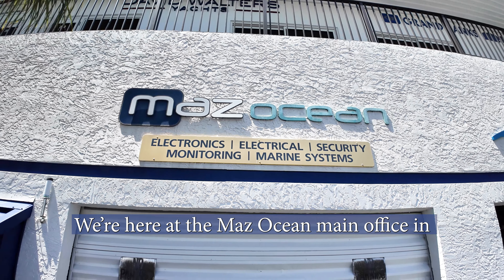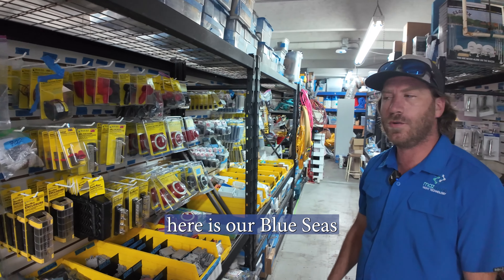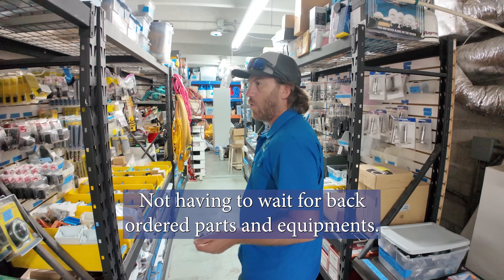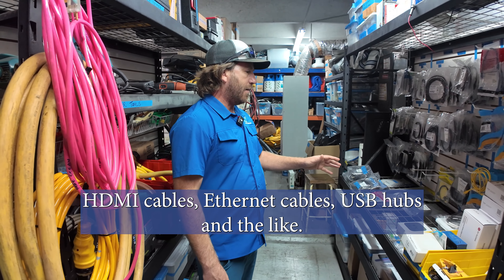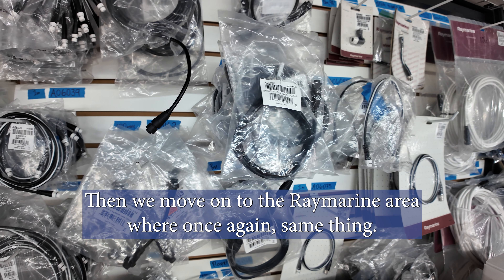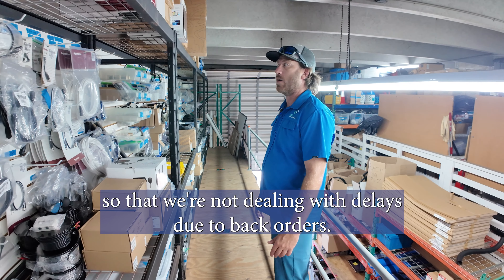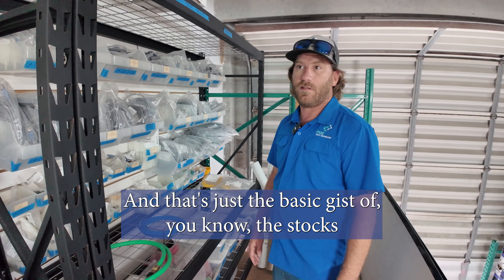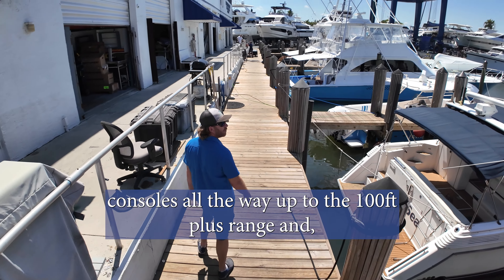Tour of our Marine Electronics Headquarters (Dania Beach, Florida)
The Maz Ocean team is a crew of passionate and highly skilled professionals who genuinely care about boats. They can handle any complex Marine Electronics system upgrade, all with a smile and a wealth of experience.

At the Maz Ocean Headquarters in Dania Beach, Florida we have:

- Massive Stock: From Blue Seas electrical to Garmin, Raymarine, and Navico, they've got the parts you need to tackle any electrical, navigation, or communication issue. ☑️ No more waiting for backorders!
- Expert Service: Their team of skilled technicians can diagnose problems and get your boat fixed right the first time. They work on everything from center consoles to massive 100ft+ yachts. ️
- Convenient Location: Located right on Harbor Town Marina, we can easily haul out your boat for bottom work using a powerful 100-ton travel lift. ️ Plus, they can often secure dock space right there, saving you time and hassle. ⏱️

⏰ Timecodes ⏰
0:00 Dania Beach Headquarters
0:23 Work Benches & Technicians Area
0:50 Blue Seas Inventory Stock
1:34 Fuze Blocks, Switches, Breakers, Antenna Mounts
2:14 A/V Cables, HDMI, Ethernet Cables, etc
2:45 Garmin Section - NMEA2000 Cables, Autopilot, Radar, Fusion Stereo
3:10 Raymarine Section - STNG, Depth Transducers, VHF
3:35 Navico, B&G, Lowrance
4:10 Maretron Section
4:46 Harbor Town Marina Dock & Haulout